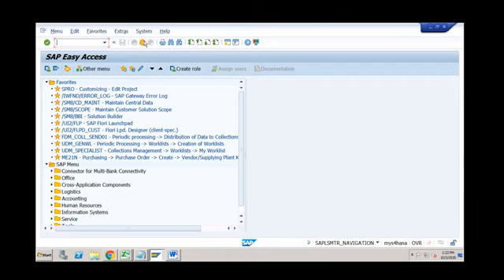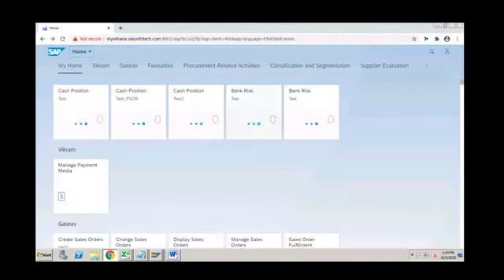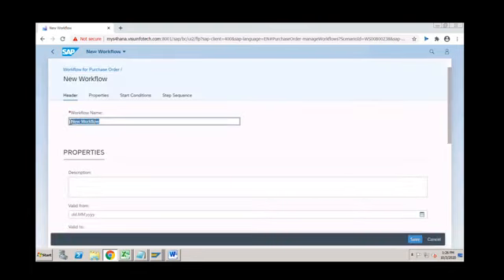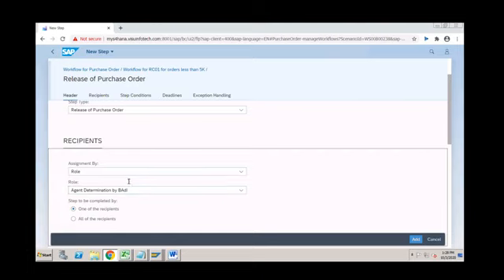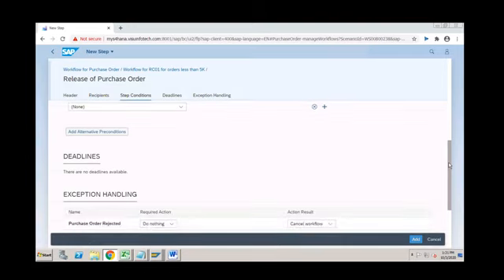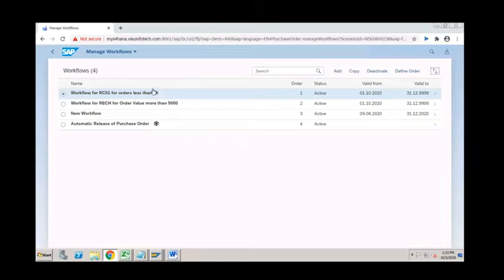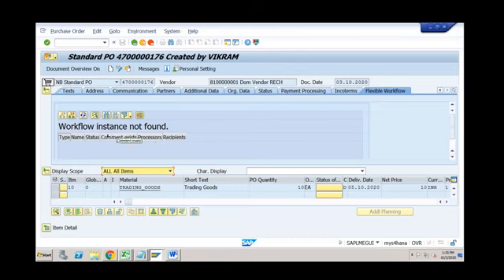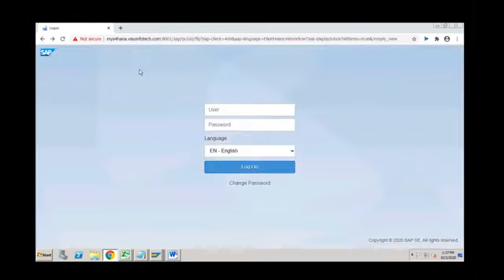SAP S4 PO (Purchase Order) Release Using Flexible Workflow | Gaurav Learning